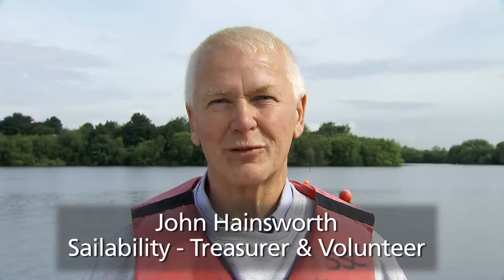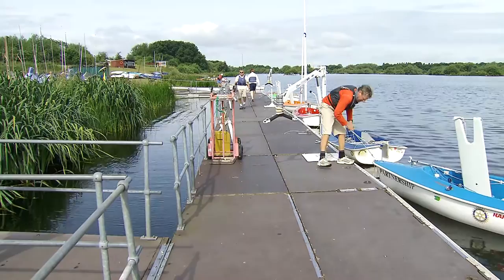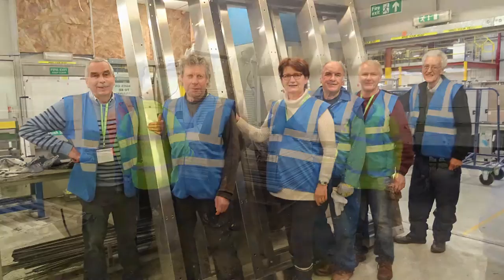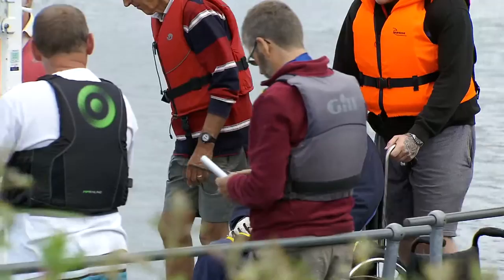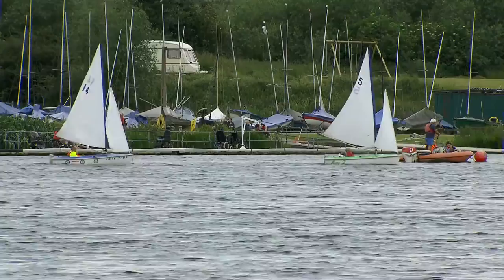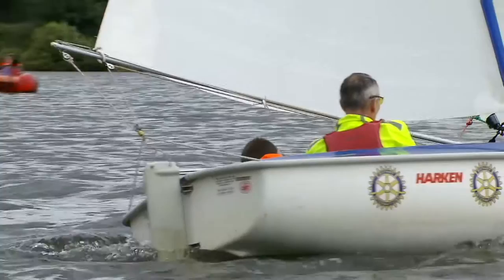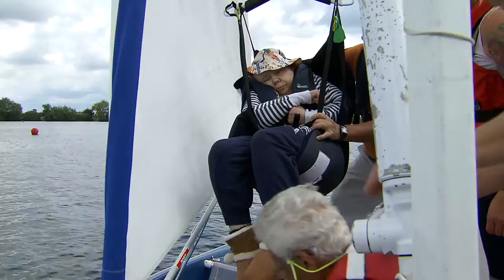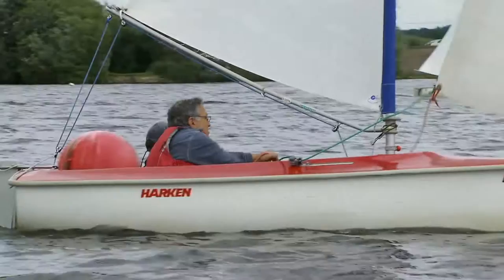Swarkestone Sailability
Description